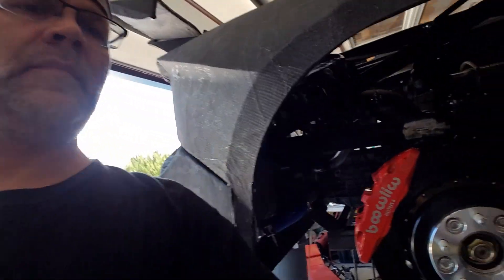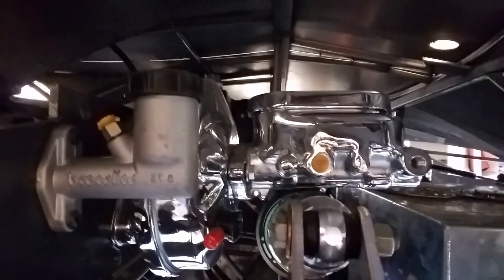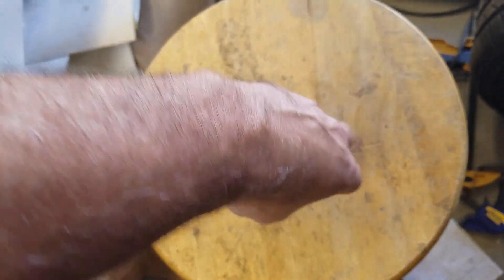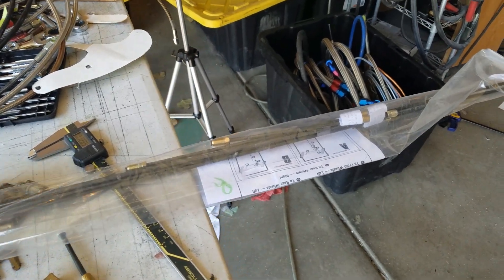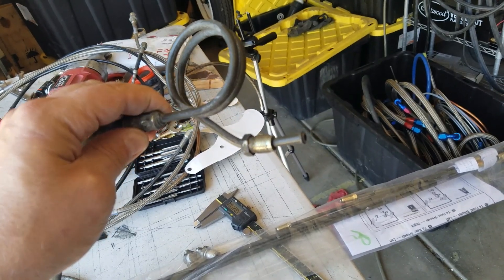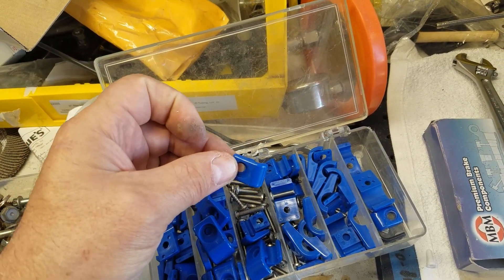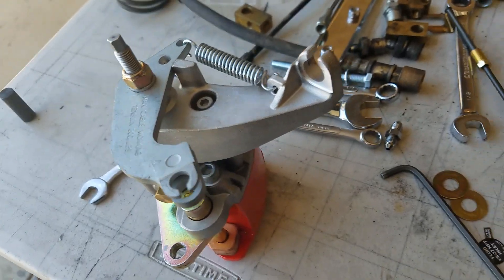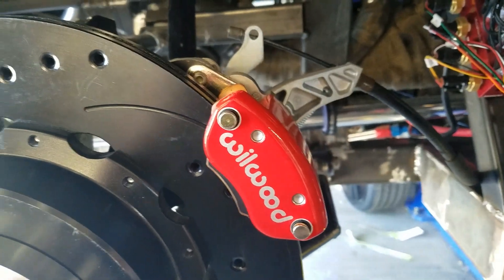3D printed Interceptor Brakes Part 2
Part 2 of our brake system.